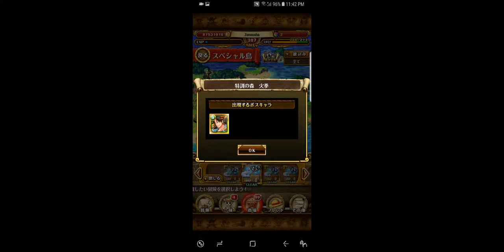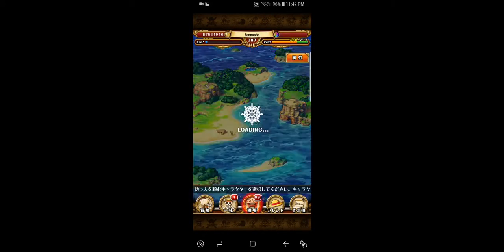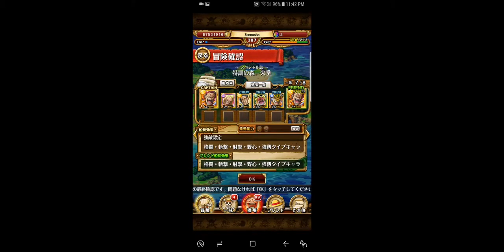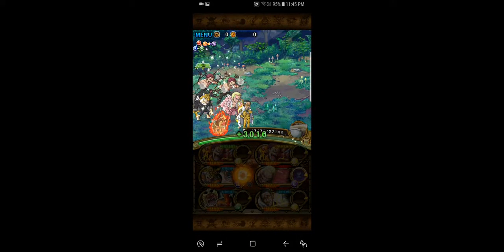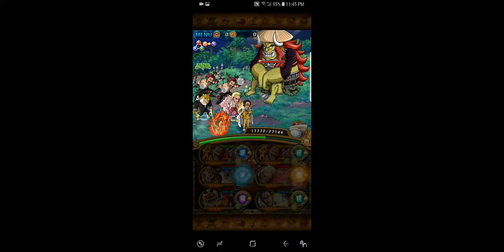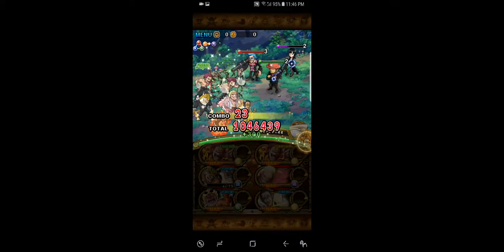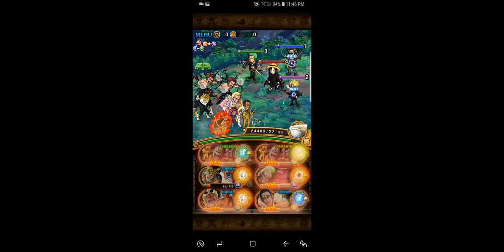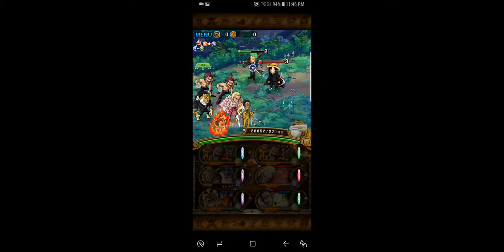OPTC - V2 KATAKURI DESTROYS ACE FOREST OF TRAINING!! SO MUCH DAMAGE!!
V2 KATAKURI!! DESTROYS ACE FOREST!! JUST WAY TOO OVERPOWERED FOR FOREST OF ACE TO HANDLE!